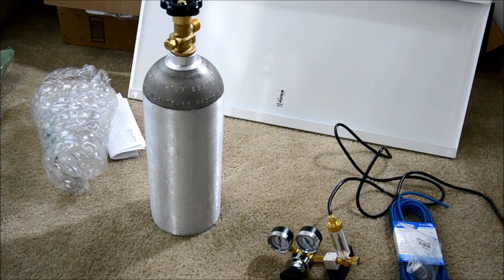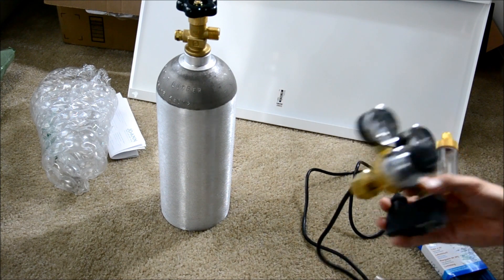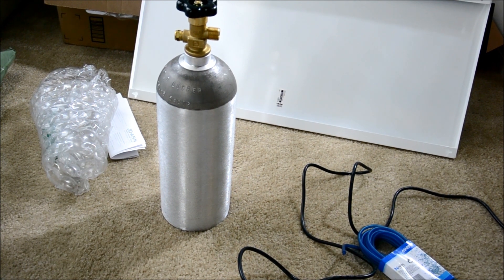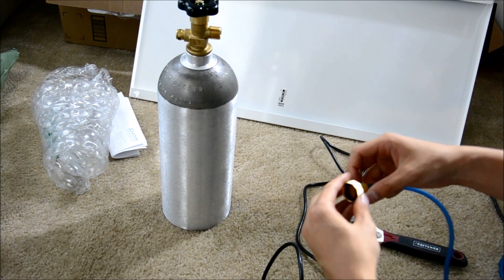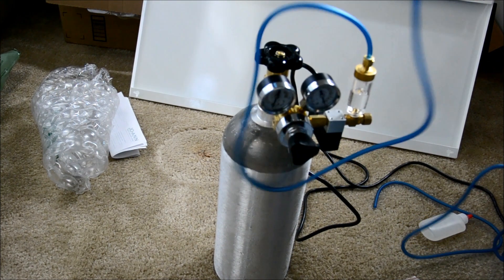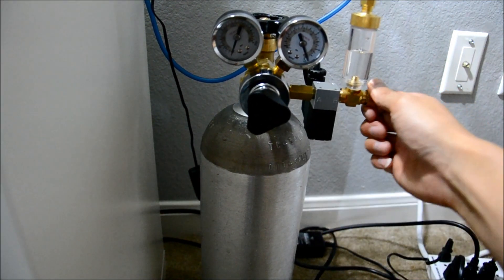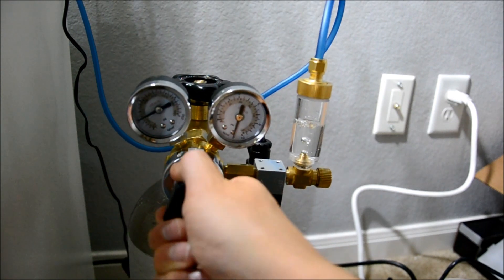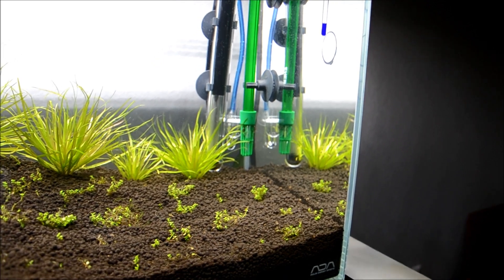How to Setup a CO2 system for your fish tank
**Half way through, I noticed one of the gauge was broken. :(

Aim for 10-20 psi and slow fine tune the bubbles.